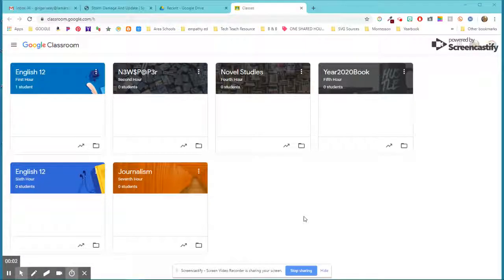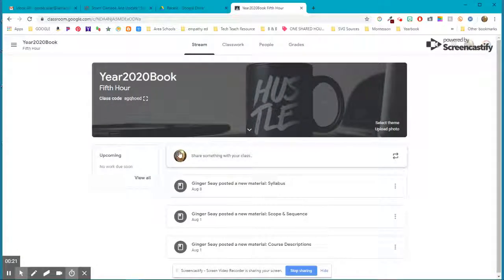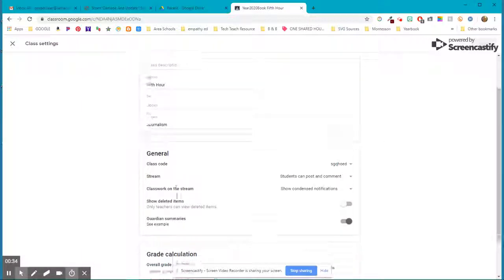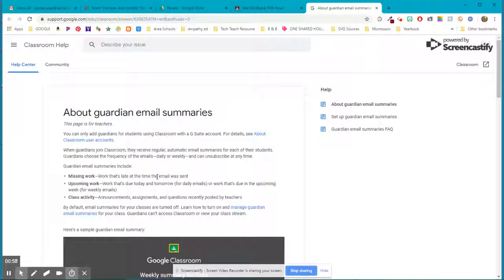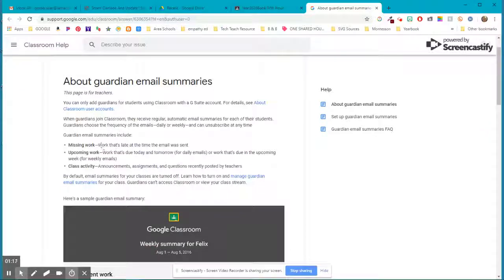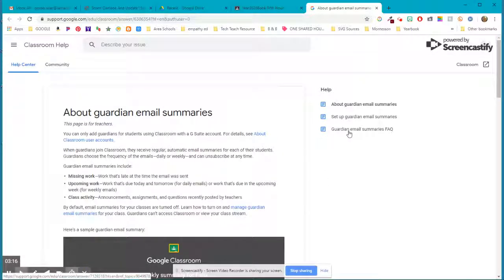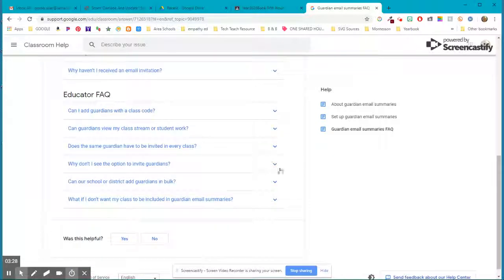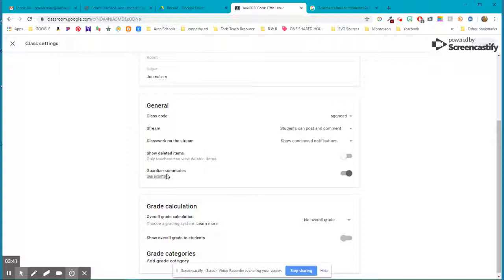Google CLASSROOM - Guardian Summaries